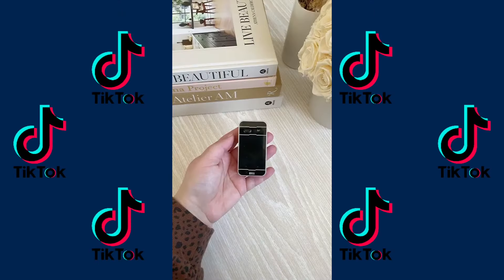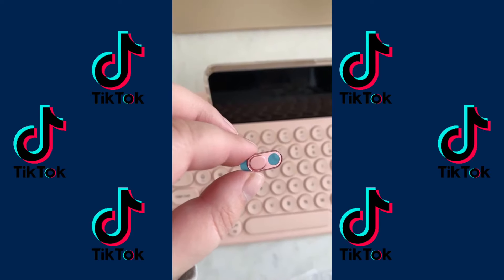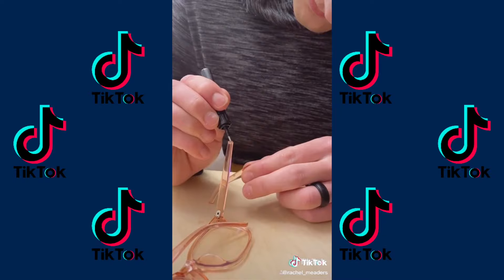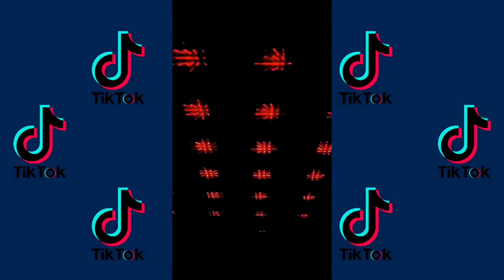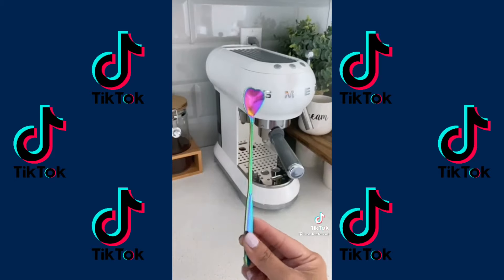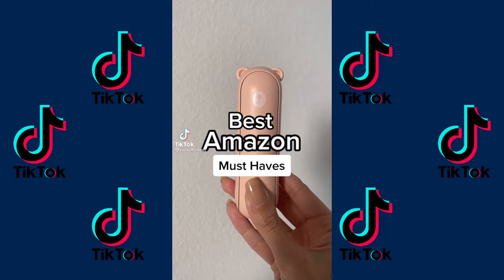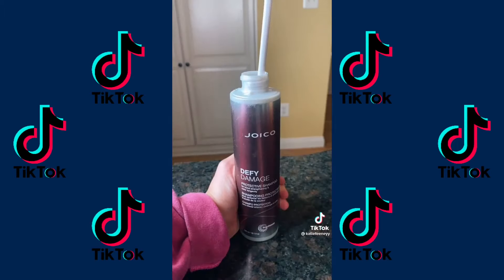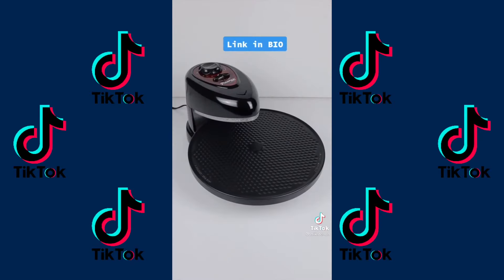AMAZON FINDS TIKTOK COMPILATION !! part 1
Credits to all the Tiktok owners of these wonderful videos and if you would like to remove your Tiktok please let me know.